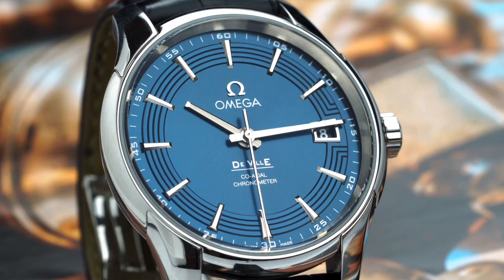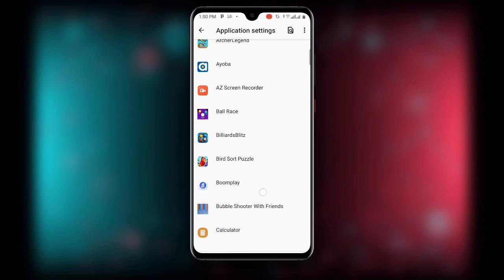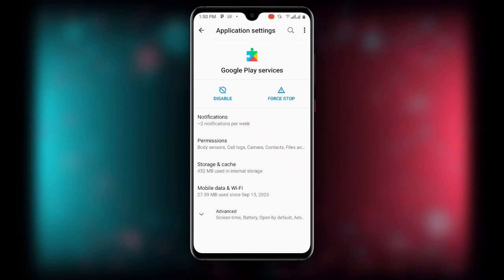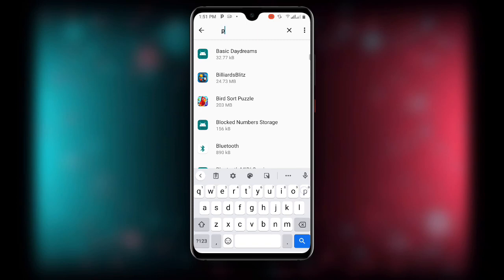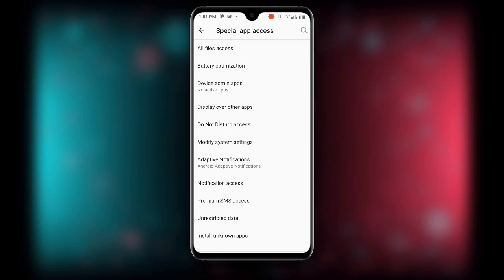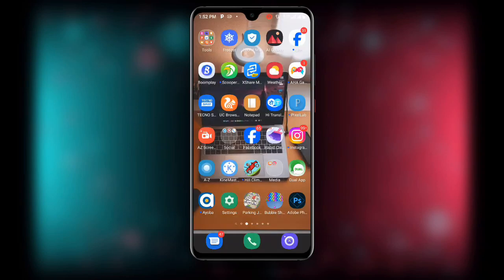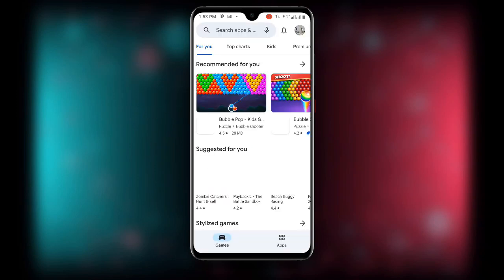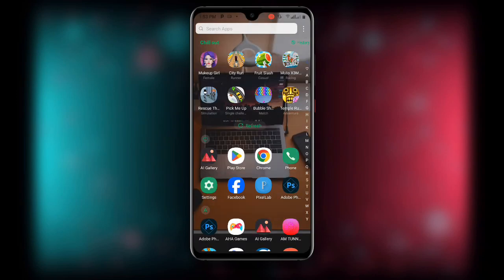NEW! How to Fix App Not Installed Error on Android Phone (2024)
In this informative video tutorial, we will guide you through the steps to fix the 'App Not Installed' error on your Android phone. If you're facing difficulties in installing apps on your device, follow our easy-to-understand instructions and resolve this issue quickly.
Don't let this error limit your app experience!
Watch now and get your apps up and running smoothly on your Android phone.

app not installing
apk not installed
app install problem
chrome se app install nahi ho raha hai
chrome se app install nahi ho raha hai realme chrome se app install nahi ho raha hai app not installed
chrome se app install nahi ho raha hai iphone chrome se app install nahi ho raha hai oppo
chrome se app install nahi ho raha
hai there was a problem parsing the package chrome se app install nahi ho raha hai kaise kare chrome se app install nahi ho raha hai redmi
chrome se app install nahi ho raha hai laptop me